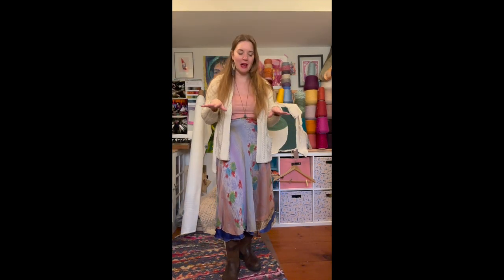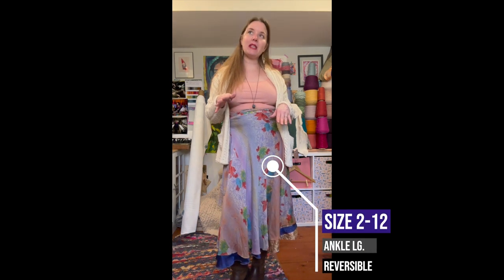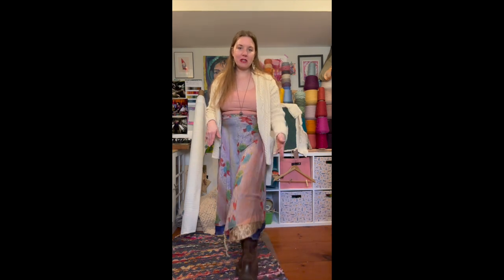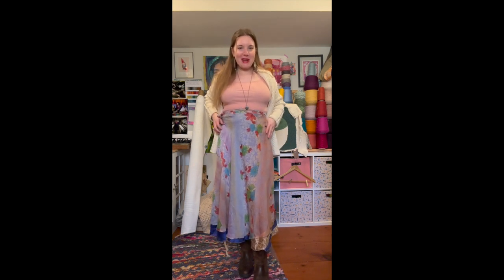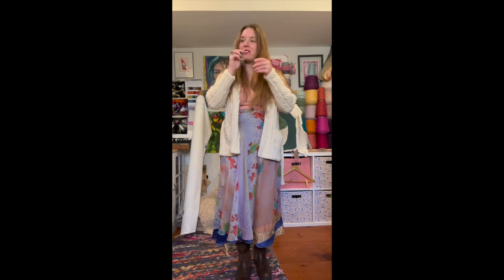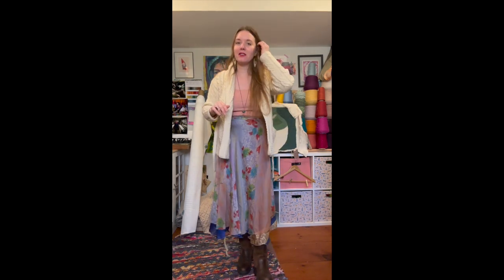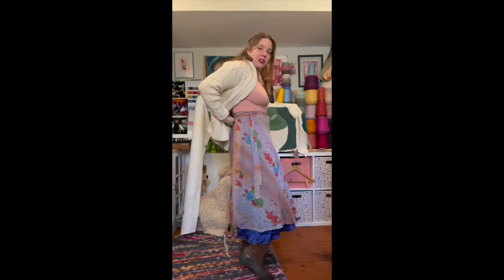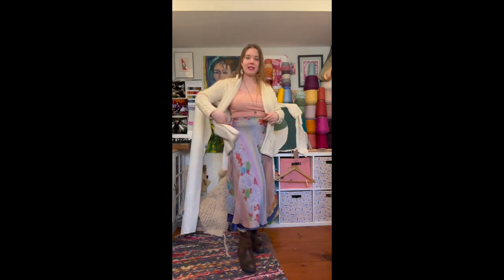Sari Wrap Skirt - How to Style in Cold Weather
Looking for some styling tips for wearing Sari Wrap Skirts in cold weather? Look no further! Join Nicole Snow, Owner and CEO of Darn Good Yarn,  for some seasonal tips for wearing Sari Wrap Skirts when there's a chill in the air!

Have you tried our Sari Wrap Skirts? We offer them in (4) adjustable size ranges and (3) different lengths.

Darn Good Yarn is built by special stories of hard work, love, and creativity. From the artisan to the person who packs our orders, we are inspired to deliver high-quality eco-friendly products.